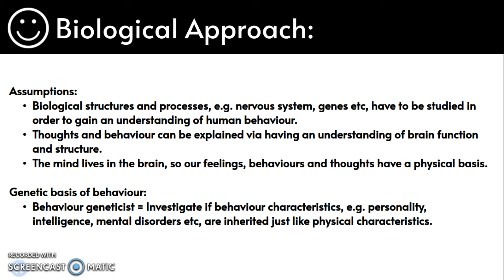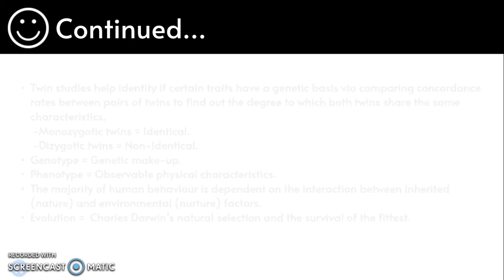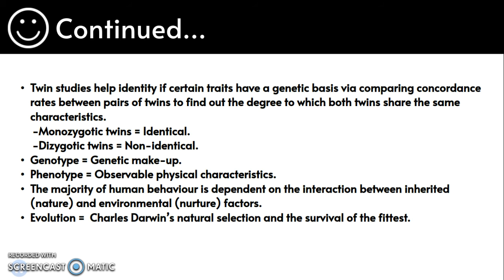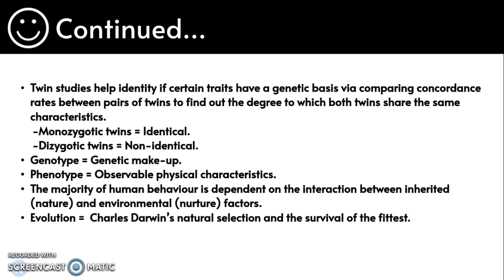What is the biological approach?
In this video we will be looking at the topic approaches, which is an AQA AS/A Level Psychology topic. This video will cover:
1) What are the assumptions of the biological approach?
2) What is the genetic basis of behaviour?
3) What are the strengths and weaknesses of the biological approach?

Check out the next video on conformity.